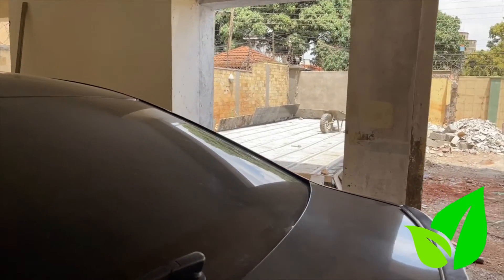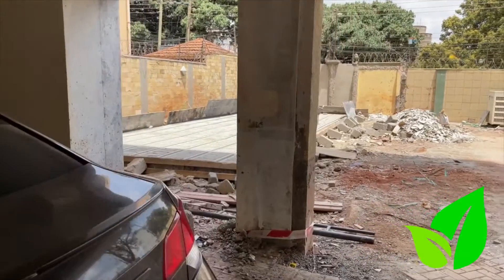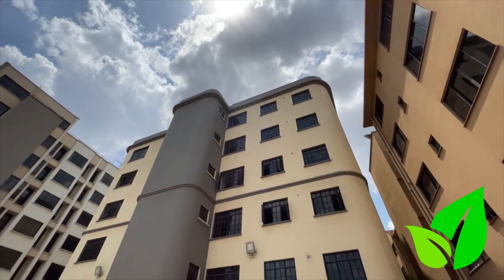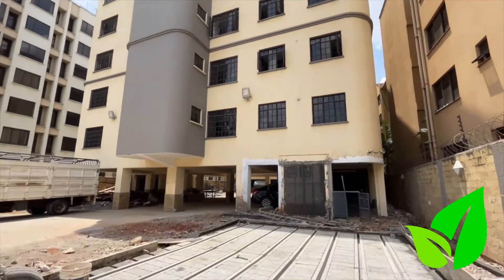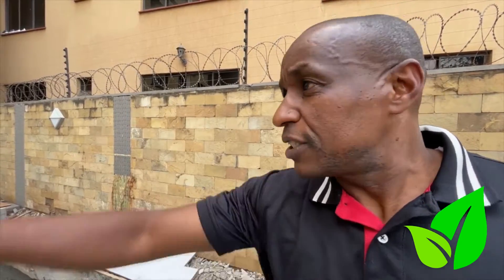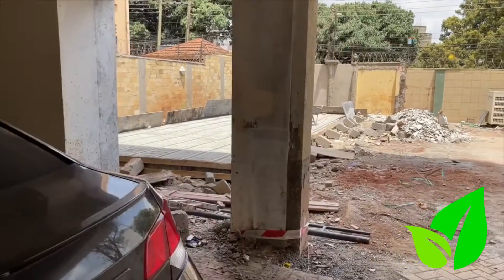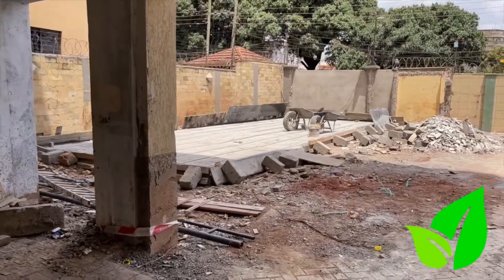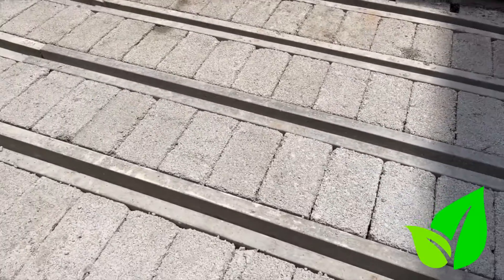Water Tank Cover using EcoConcrete Beam & Block System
In this video, Tim Njiuru, meets with a contractor in 2nd Parklands Avenue, Nairobi, to discuss the use of our EcoConcrete Beam & Block System in the construction of underground water tanks and how this saves time and money. Hear how the contractor recommends Beam & Block for almost all types of builds.